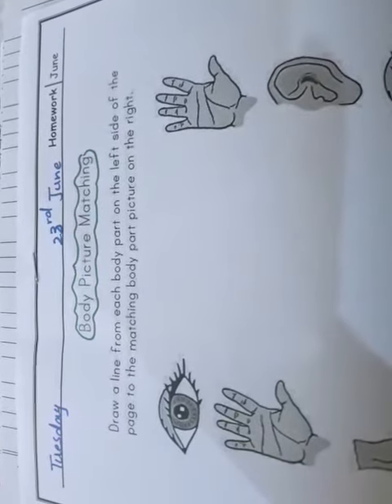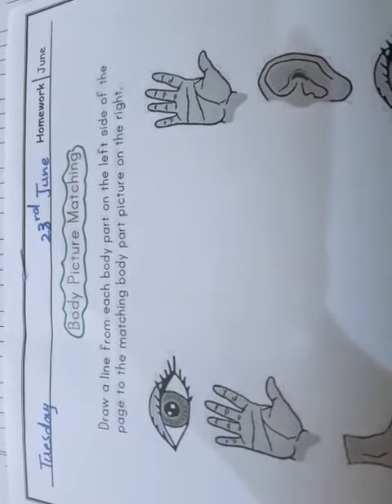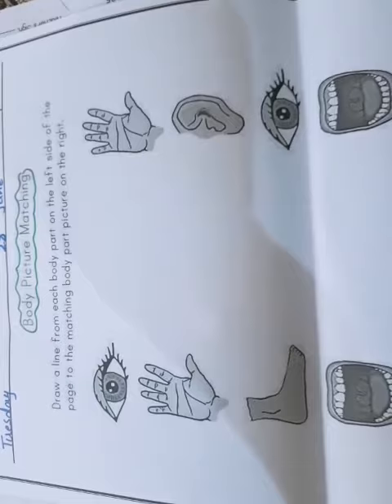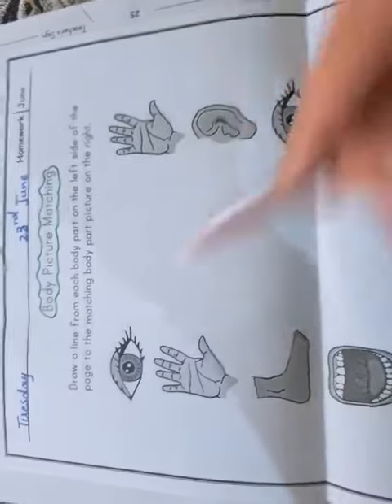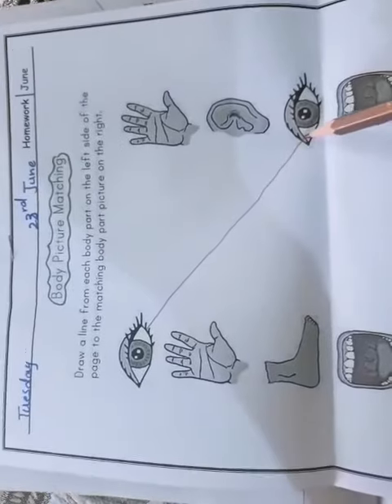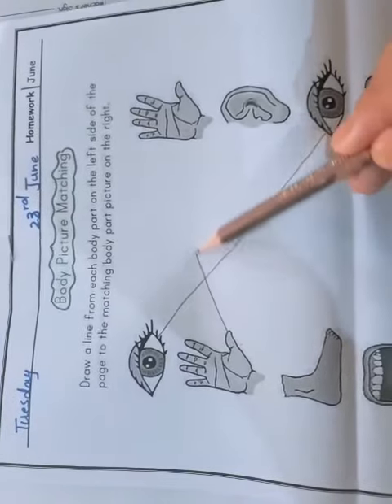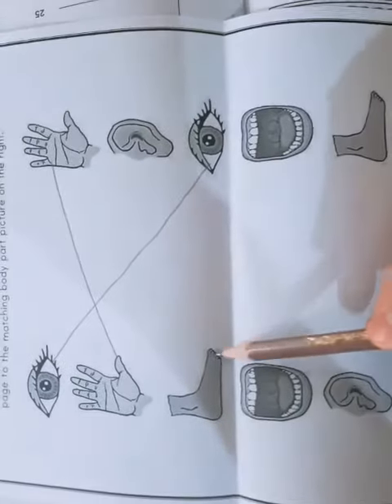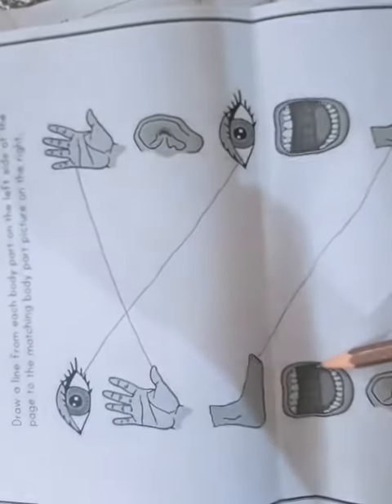TLL | Nursery | Body picture matching